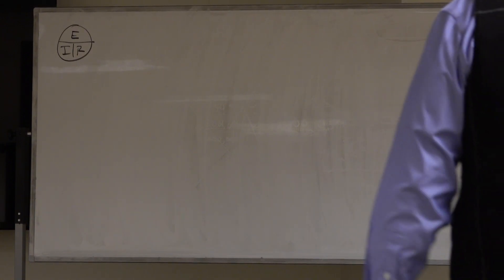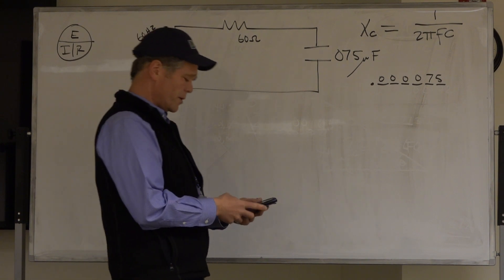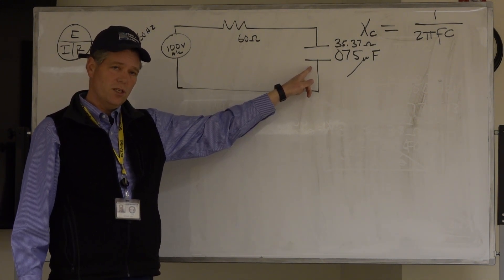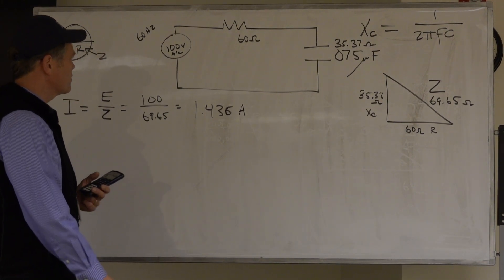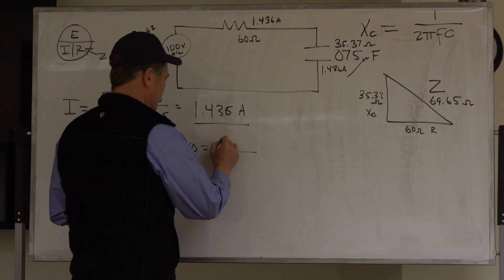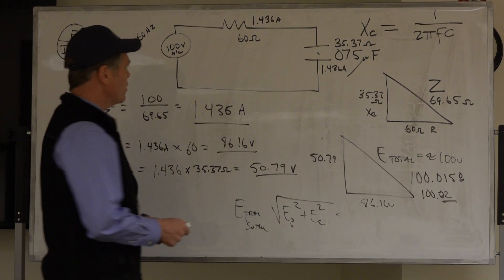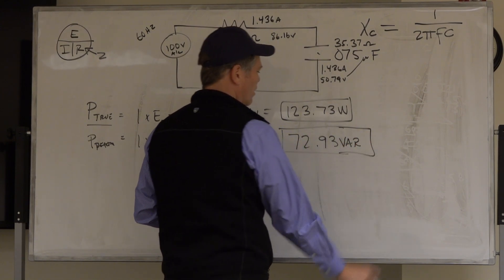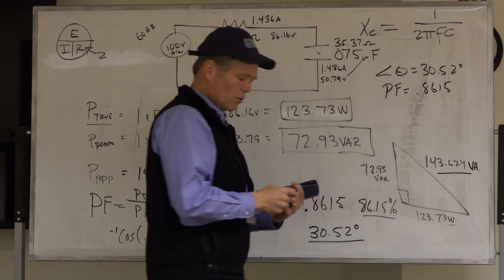Week5 Lecture, RC circuits in Series *Mandatory*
RC Circuits in Series